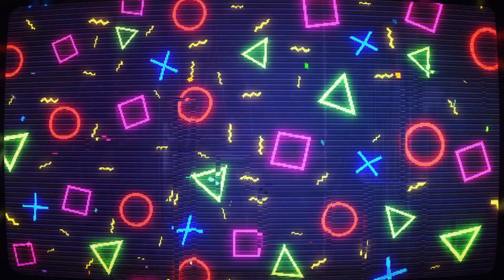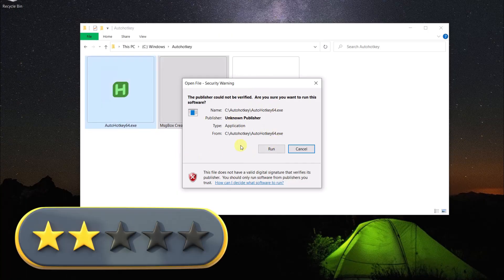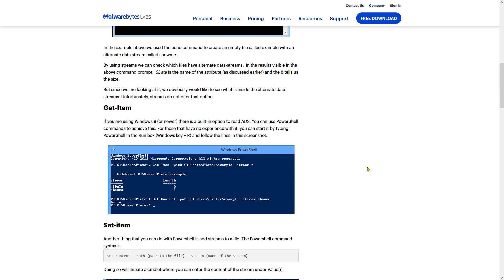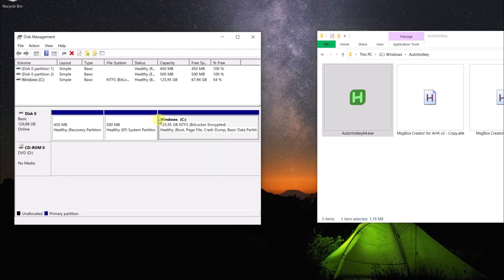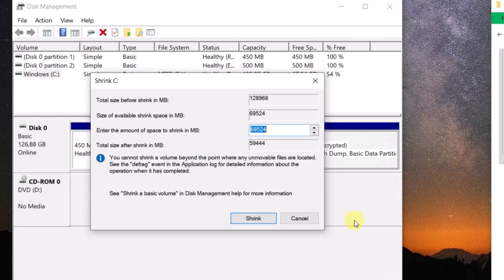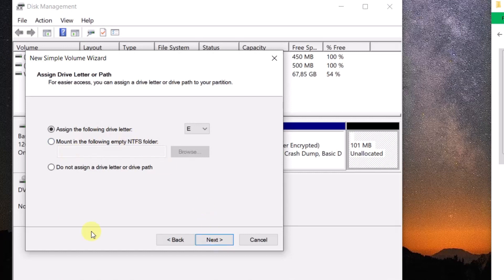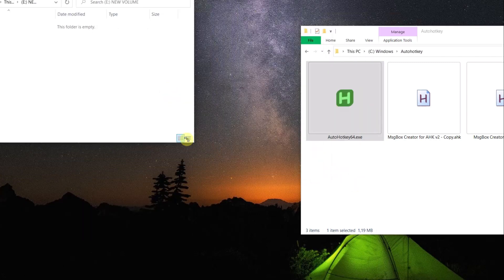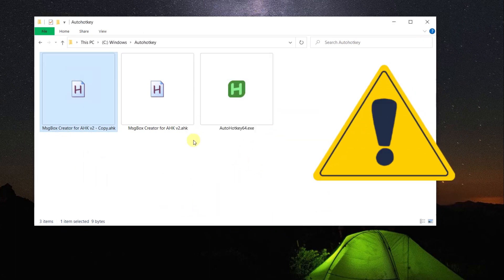Open File - Security Warning - Fix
In this quick tutorial, learn how to fix the "Open File - Security Warning" prompt on your computer and enhance your system's privacy. +++ SOLIDBugs - SOLID Software Tips +++

+++ Playlist with popular SOLIDBugs videos +++